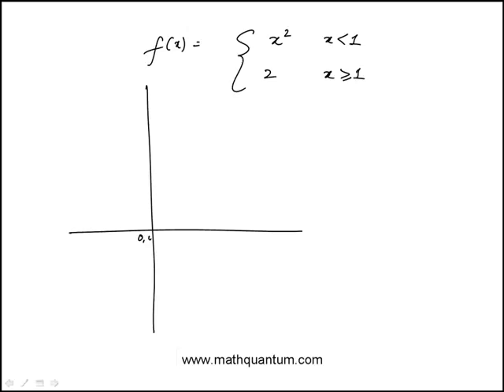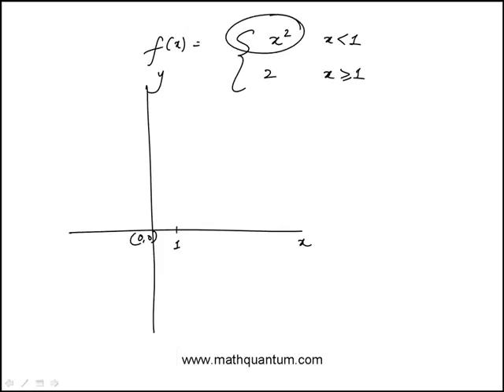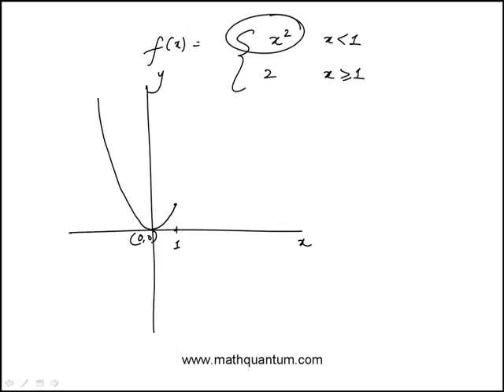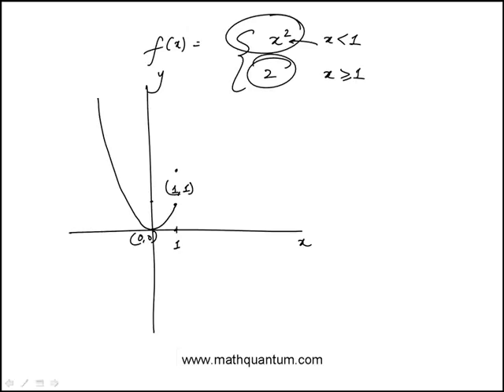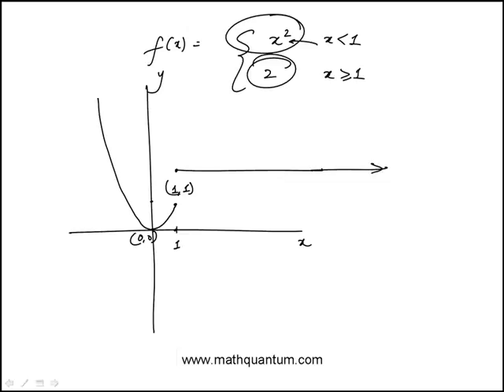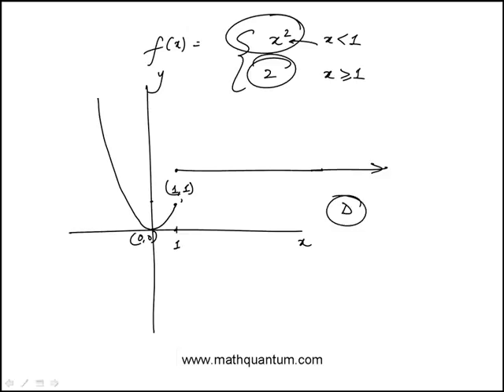Q43 College Mathematics 2018 CLEP Official Study Guide